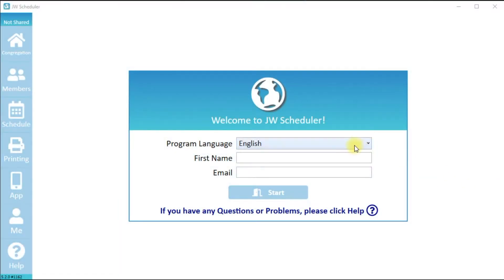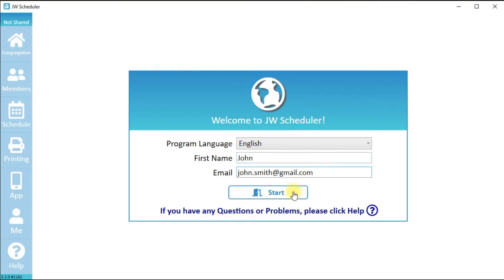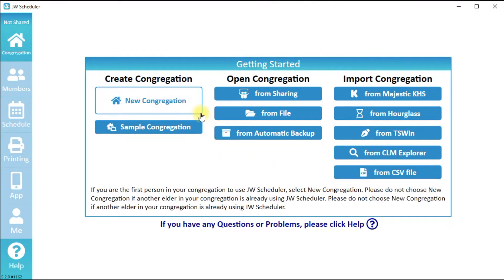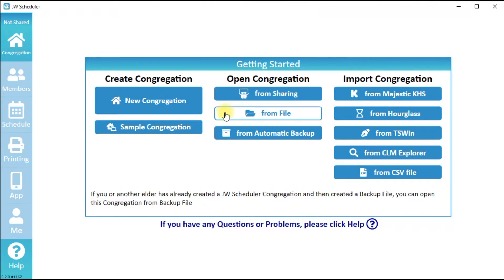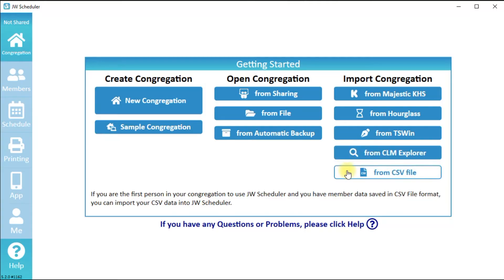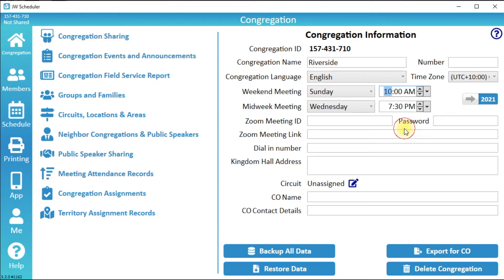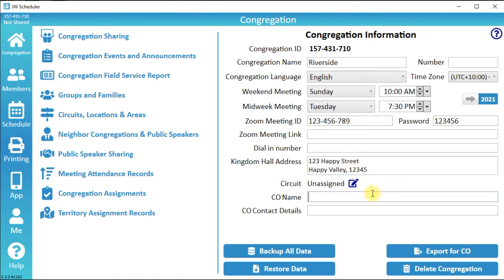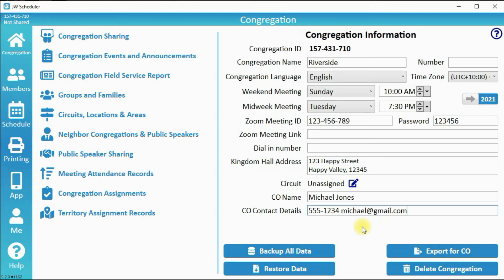NW Scheduler Help | Getting Started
Learn how to Get Started with NW Scheduler in just one minute.

NW Scheduler (New World Scheduler) is a software program designed for Jehovah’s Witnesses. Its purpose is to simplify and unify the scheduling and organizing of everything in congregation. NW Scheduler includes:
- Christian Life and Ministry Meeting scheduler
- Public Talk scheduler
- Secretary program
- Field Service scheduler
- Public Witnessing Cart scheduler
- Circuit Overseer Visit scheduler
- Duties & Kingdom Hall Cleaning scheduler
- Congregation Sharing
- NW Publisher App (iOS & Android)
- Public Speaker Sharing
- Congregation Information Board
- Territory Organizer
- Literature Requests

Visit NWScheduler.com for more information or to download NW Scheduler.